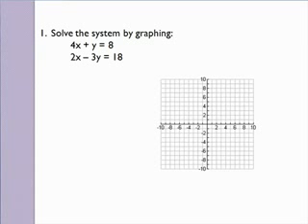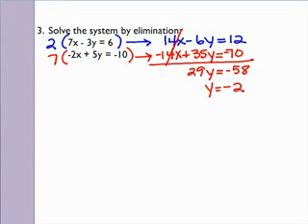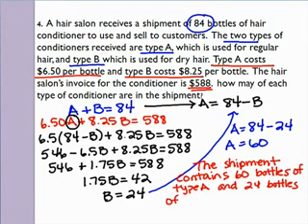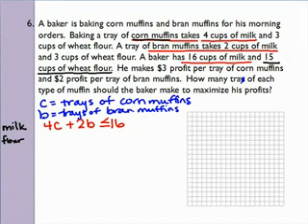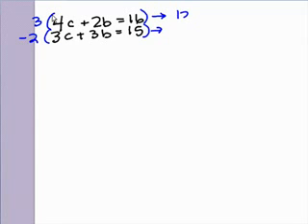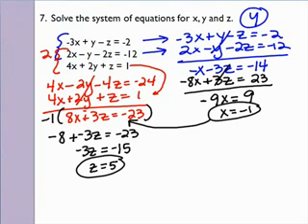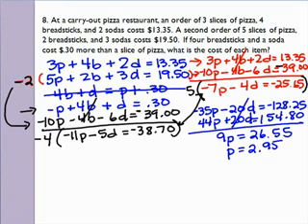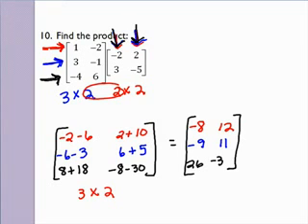Chapter 3 Review Alg 2 _ Smith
Chapter 3 podcast review for WHS Algebra 2 students